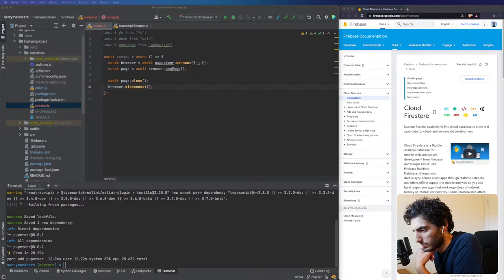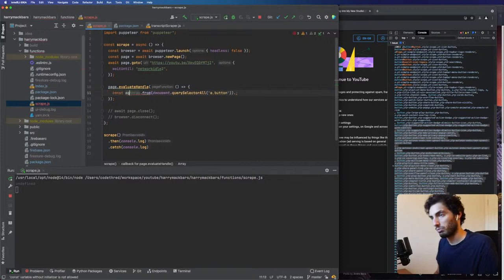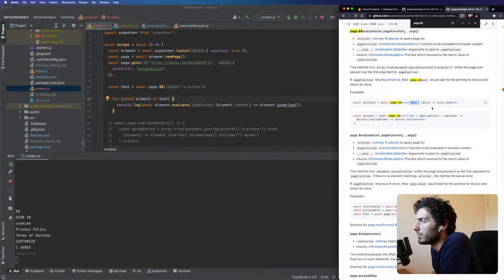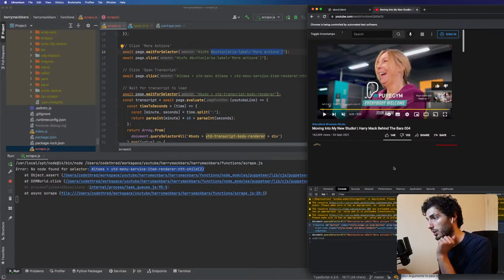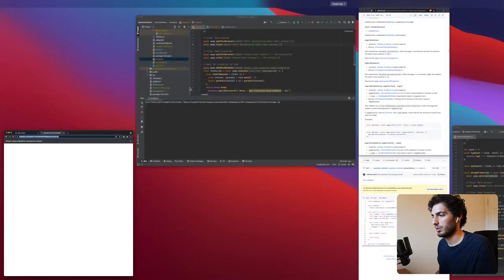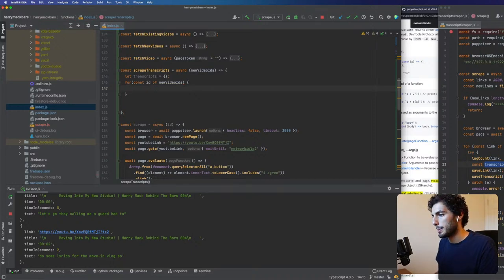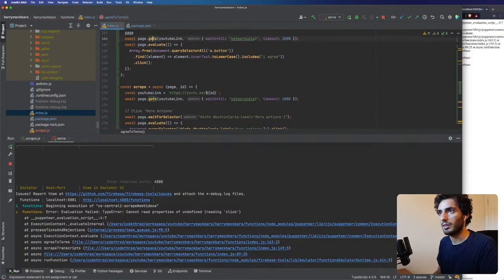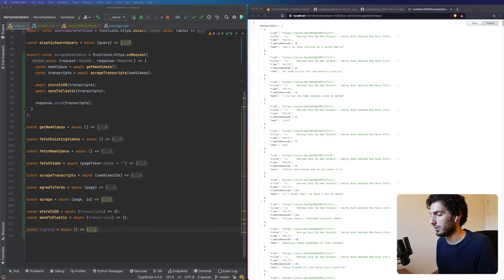Automating harrymackbars.com (NodeJS, Firebase, Puppeteer, Elastic Search, React) | Part 2 Again...